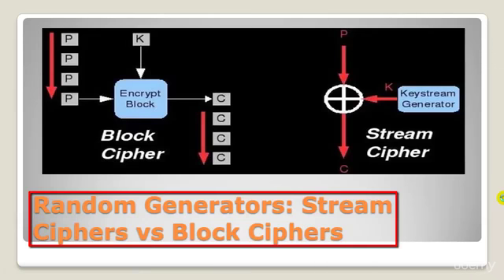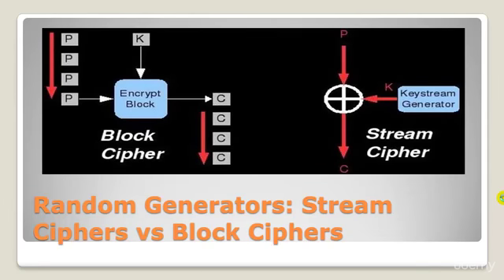Lesson 116 : Birthday Theorem & Digital Signature